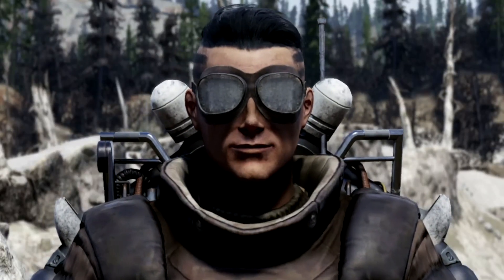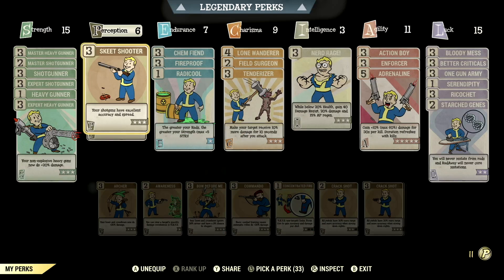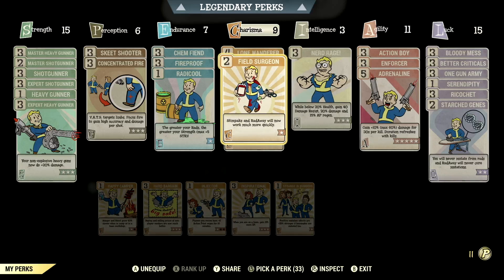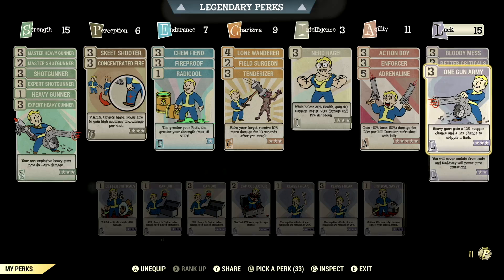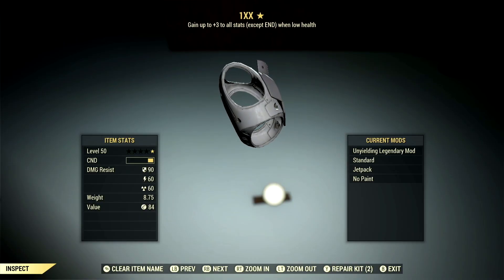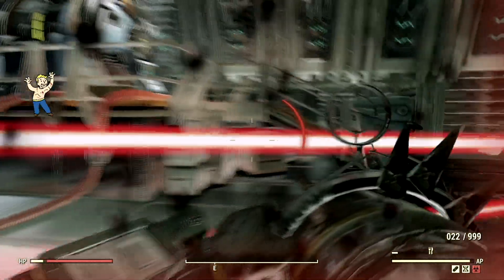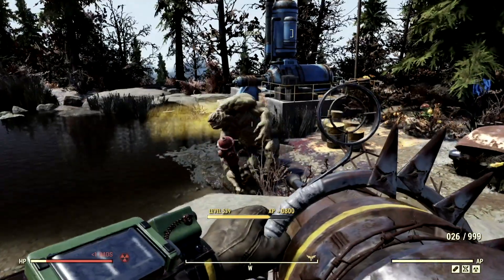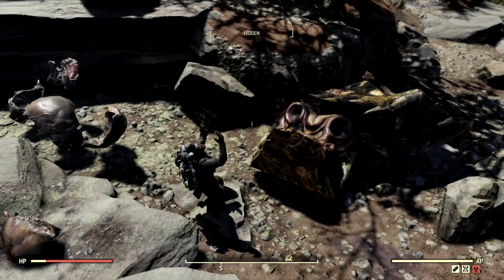Powerful Pepper Shaker For Heavy Gunners! | Fallout 76 Builds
What's going on Initiate, Bird here and in this video I am presenting to you my END GAME BLOODIED None Power Armor Build Guide! The weapon I am using is an Anti Armor Pepper Shaker. In Fallout 76  has been the best and my favorite heavy gun. SO with that being said I decided to make a definitive End game Bloodied  heavy gunner tank build for it. In this Fallout 76 gameplay we review EVERYTHING! I show you my Bloodied Build which includes all my Base stats, Legendary Perk Cards and Normal Perk card. I also go over the Pepper Shaker it's self with of course it's mods. I personally think this is one of the strongest builds you can make in fallout 76 and it also stops anything in it's tracks. Including the Scorch Beast Queen. I hope this video helps you out solider, AD VICTORIAM!👊🖤
Fallout76HeavyGunnerBuild Fallout76PepperShaker Fallout76Builds Fallout76GaussMinigun Fallout76Gaussminigunmods Fallout76PowerArmorBuild Fallout76Builds rpg Fallout Bethesda Xbox XboseriesX BlueYeti Elgato Howto Fallout76 BloodiedHeavyGunnerBuild Heavygunner BestHeavyGunnerBuild BloodiedBuild BestBuild Gameplay SteelReign Steeldawn Fallout76Gameplay Fallout76News Fallout76BestBuilds PowerArmorBuild#%0calmachinegunBuild#ThePepperShaker#FullHealthHeavyGunner#Guide#Fallout76Armor#PowerArmor#Fallout76Worlds#Minerva#Fallout76CustomWorldsFallout762021#BeginnersGuide#EndGameBuild#50calmachinegunMods#FalloutGameplay#ThebestbuildinFallout76#TipsandTricks#Fallout76HeavyGunnerBuild#Fallout76BestBuild#Fallout76Builds#rpg#Fallout#Bethesda#Xbox#XboseriesX#BlueYeti#Elgato#Howto#Fallout76#BloodiedHeavyGunnerBuild#Heavygunner#BestHeavyGunnerBuild#BloodiedBuild#BestBuild#Gameplay#SteelReign#Steeldawn#Fallout76Gameplay#Fallout76News#GaussMinigun#PowerArmorBuild#VatsBuild#BloodiedHeavyGunner#Guide#Fallout76Armor#PowerArmor#HeavyGunnerBuildNoPowerArmor#Fallout76HeavyGunnerBuild#Fallout76PowerArmorBuild#Fallout76Builds#rpg#Fallout#Bethesda#Xbox#XboseriesX#BlueYeti#Elgato#Howto#Fallout76#FullHealthHeavyGunnerBuild#Heavygunner#BestHeavyGunnerBuild#FullHealthBuild#BestBuild#Gameplay#SteelReign#Steeldawn#Fallout76Gameplay#Fallout76News#Fallout76BestBuilds#PowerArmorBuild#GaussMiniGunBuild#TheGaussMiniGun#FullHealthHeavyGunner#Guide#Fallout76Armor#PowerArmor#Fallout76Worlds#Fallout76CustomWorldsFallout762021#BeginnersGuide#EndGameBuild#GaussMiniMods#FalloutGameplay#Fallout76FalloutWorlds#FalloutWorlds#TipsandTricks#AntiArmor#EplosiveCrusaderPistols#Fallout76CountryRoadsFallout76Glitched#Fallout76BeginnersGuide#Fallout76Trailer#ToddHoward#Fallout76Update#Fallout76Lore#Fallout76Soundtrack#Fallout76xpGlitch#Fallout76Review#Fallout76CommandoBuild2021#Fallout76pleasantvalleyclaimticket#Fallout76RareWeapons#Fallout76Fancyweapons#Fallout76fancypumpactionshotgun#Fallout76Fancysingleshotrevolver#Pleasntvalleyclaimticket#Fallout76Mutations#Fallout76MutationSerums#Fallout76HowtogetMutations#EncalveBunker#Fallout76UniquePlans#WhitespringsResort#Fallout76Whitesprings#Fallout76RarePlans#Fallout76ProjectParadise#ProjectParadise#Backpack#Fallout76Backpack#HowtogetbackpacksinFallout76#BackpackGuide#Fallout76ScorchedEvent#SeasonalHolidayScorchedEvent#SteelDawn#rpg#Fallout#Bethesda#Fallout76CommandoBuildNoStealth#Fallout76CommandoPerks#Fallout76SteelReign#Fallout76SteelDawn#Fallout76TipsandTricks#Fallout76Tips#Fallout76PvP#Fallout76NewUpdate#minigun#Fallout76Minigunmods#Fallout76mingun#Fallout76shredderminigunBuild#fallout76minigunshredder#Season7#Scoreboard7#Fallout76Dr.Zorbo'sRevenge#Fallout76RadioPlay#Fallout76Season7#Fallout76Scoreboard#Fallout76Season7Rewards#Fallout76Scoreboard7Rewards#CaptainCosmos#Dr.Zorbo'sReveng#Fallout76MothmanEquniox#Fallout76NightofTheMoth#NightofTheMoth#MothmanEquniox#MothmanEqunioxRewards#MothmanEquinoxSeasonlEvent#Fallout76MothmanEquinox#Fallout76#rpg#Bethesda#Xbox#XboseriesX#BlueYeti#Elgato#Fallout#Locations#MothmanEquinoxRewards#Fallout76Worlds#Fallout76SteelReign#Fallout76MothmanEquinoxEvent#Fallout76UniqueItems#FasnachtEvent#FasnachtRewards#Fallout76FasnachtEvent#FasnachtEvent2022#Fallout76InvadersFromBeyond#Fallout76Season8#HolidayScorchedEvent#Fallout76HolidayScorched#Fallout76#Fallout76RarestOutfits#Fallout76RareItems#Fallout76#Fallout76NightofTheMoth#NightofTheMoth#MothmanEquniox#MothmanEqunioxRewards#MothmanEquinoxSeasonlEvent#Fallout76MothmanEquinox#MothmanEquinoxRewards